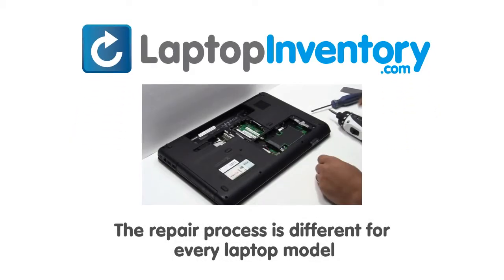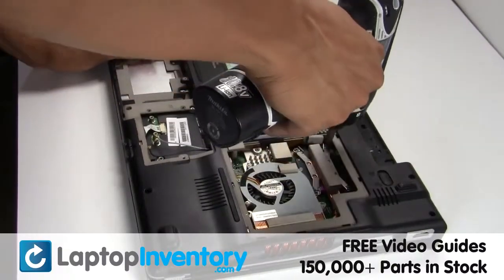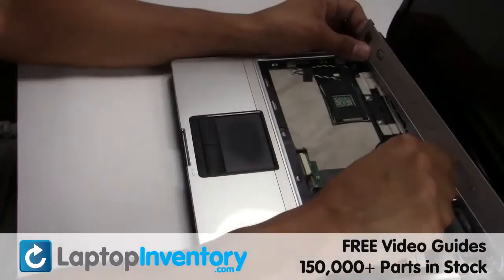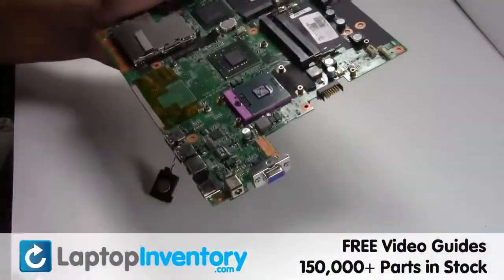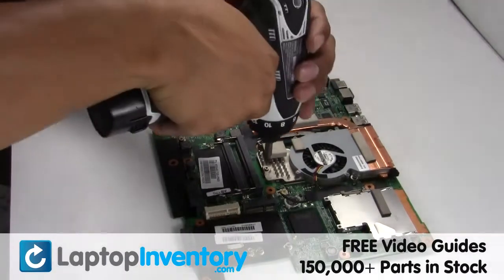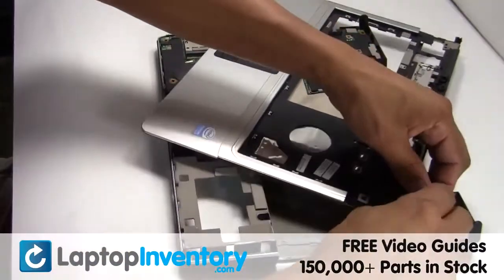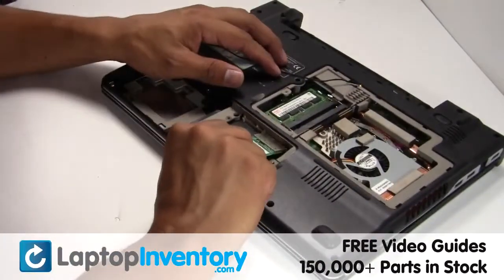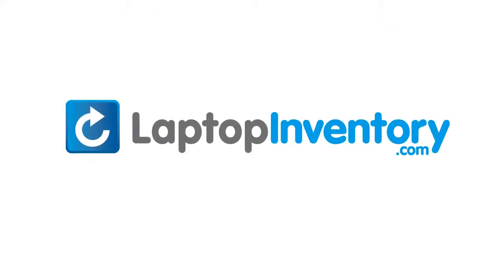Gateway M6000 M1600 Motherboard Replacement Install - Fan Touchpad CPU - SA1 SA6 System Main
- Gateway M6000 M1600 Motherboard Replacement Install Guide - SA1, SA6 - System Board Main: M-6000, M-14, M-1600, M-73, M-78, M-1600